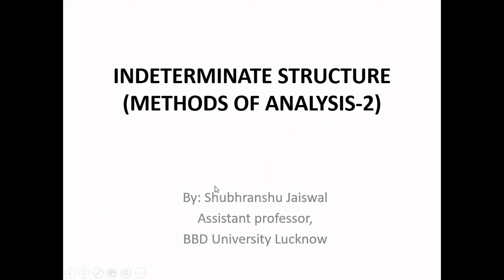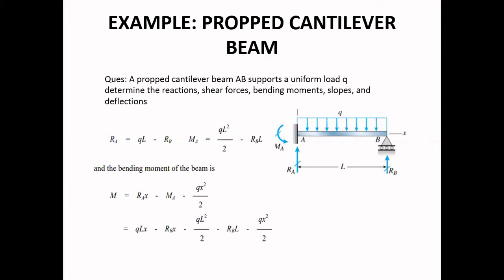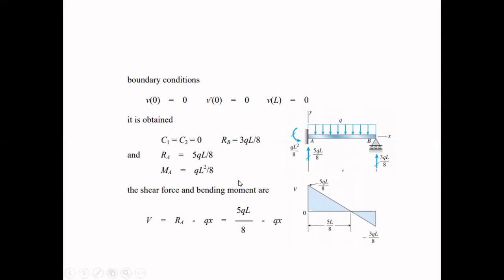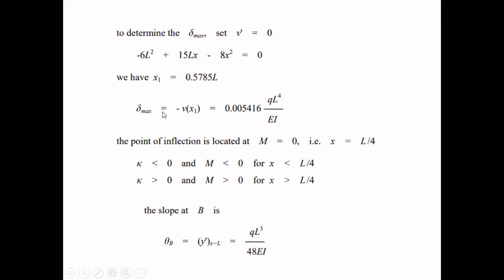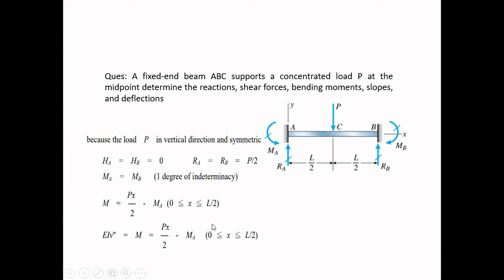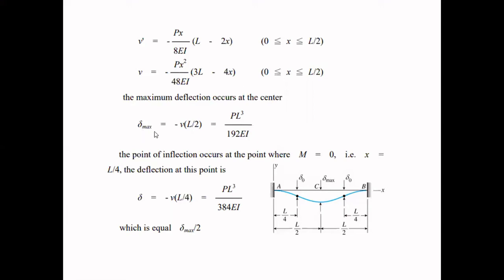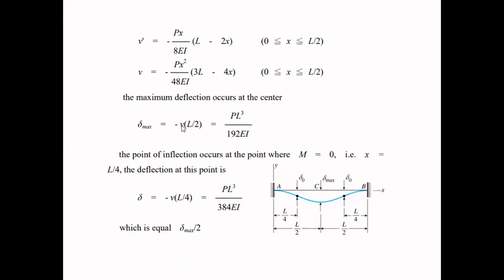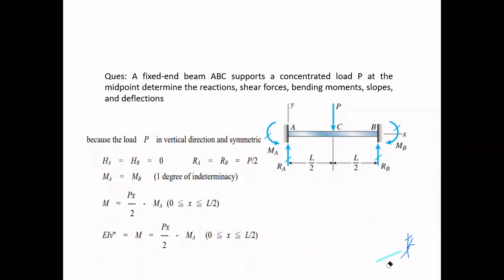BCE2504| Structural Analysis II| Lecture-2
This Lecture covers the following Topics:
Indeterminate Beams(Analysis of Beams & Frames-1)